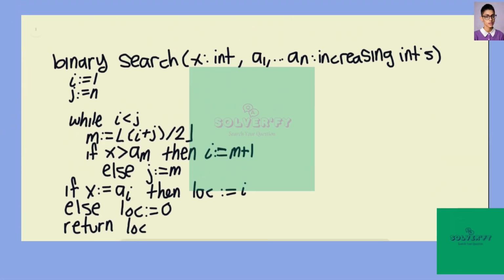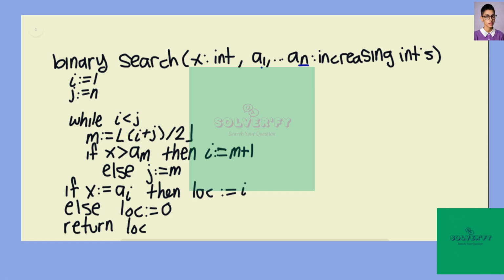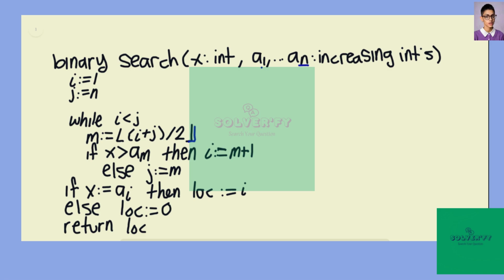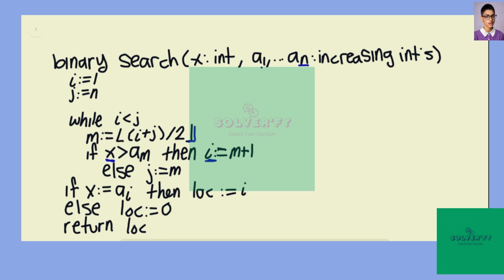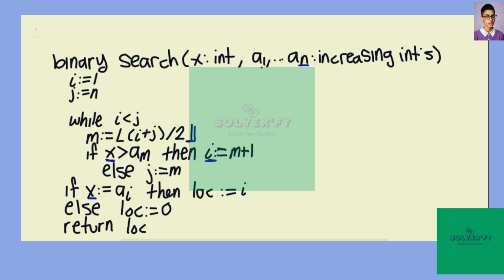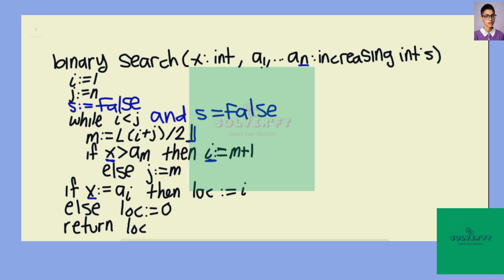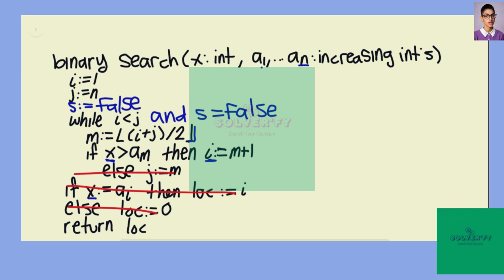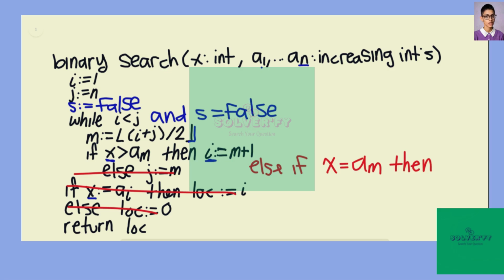[Math] Change Algorithm 3 so that the binary search procedure compares to at each stage of the a